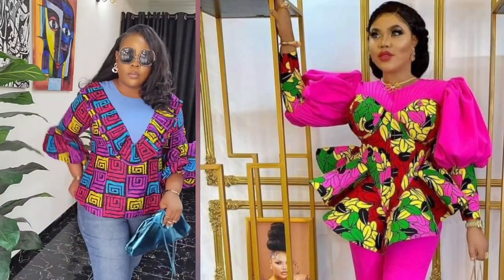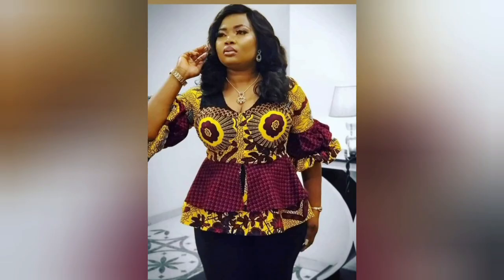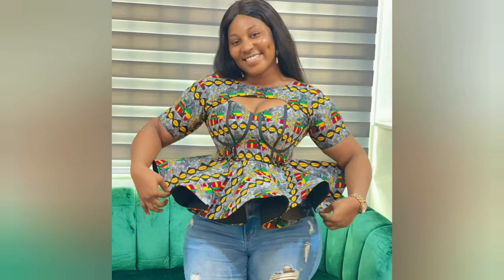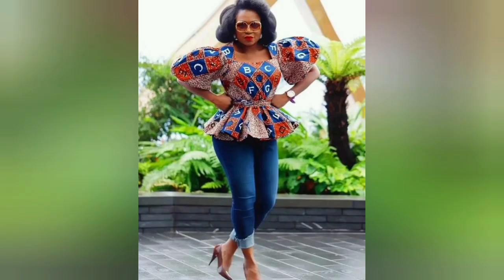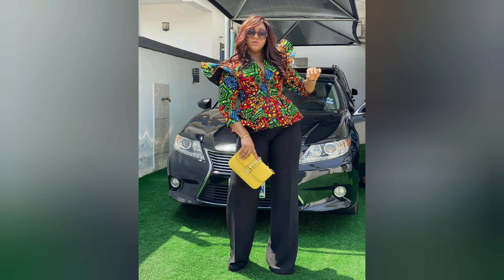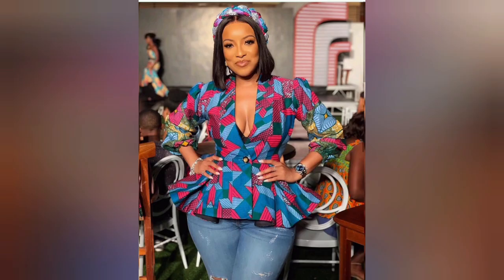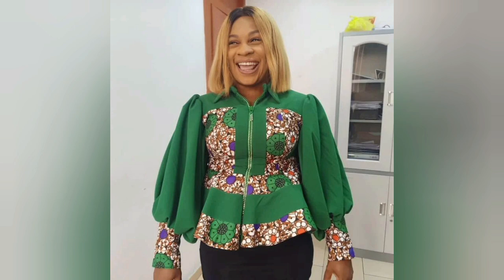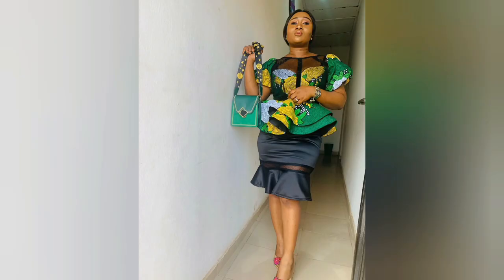50+ Ankara Blouse Styles Stunning And Elegant Ankara Tops Gorgeous And Stylish African Women Ankara